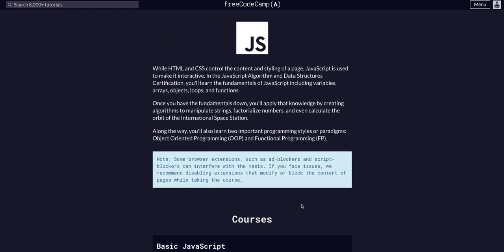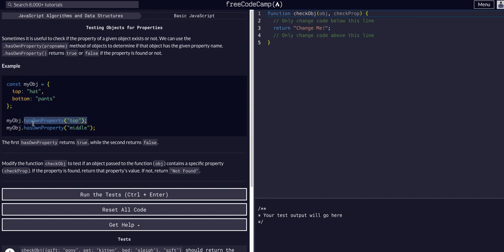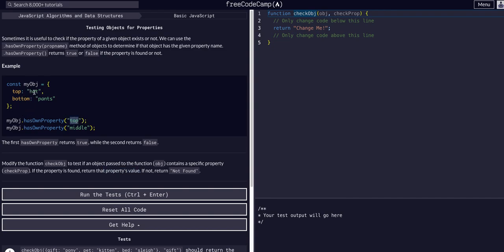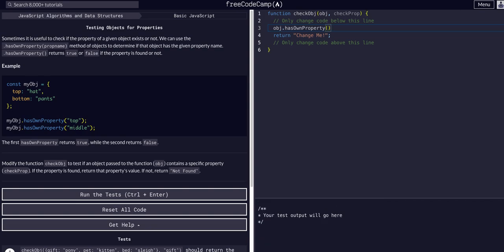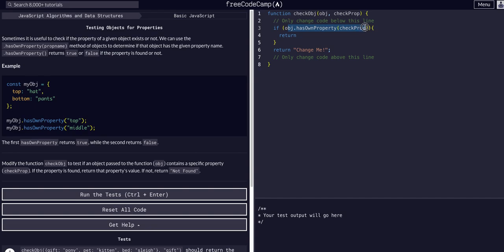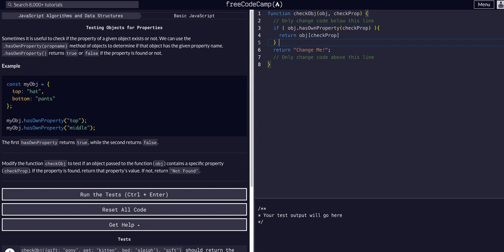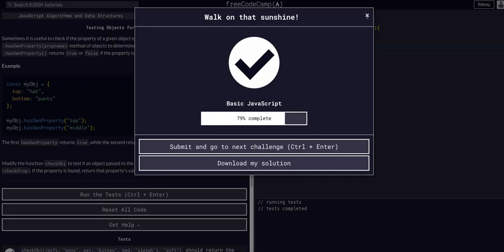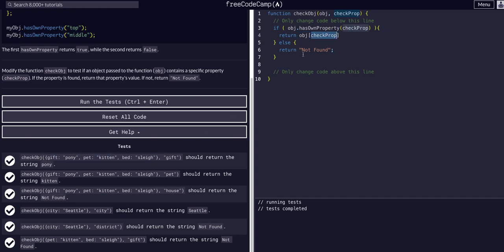Testing Objects for Properties - Free Code Camp Help - Basic Javascript Algorithms & Data Structures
Testing Objects for Properties Challenge